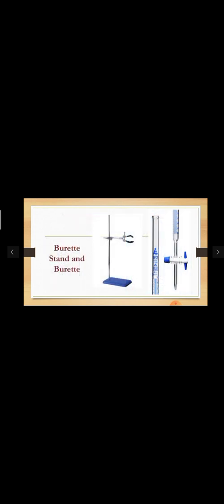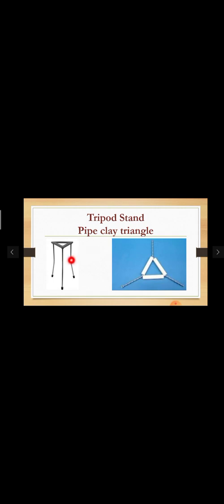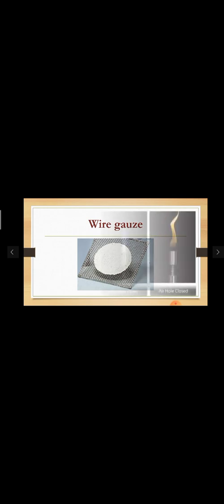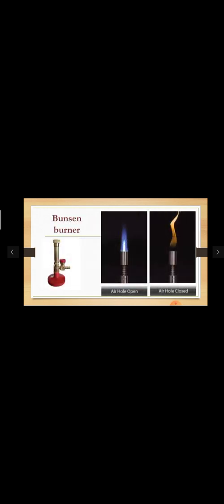Introduction to Chemistry laboratory- Apparatus and glassware